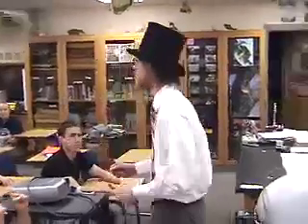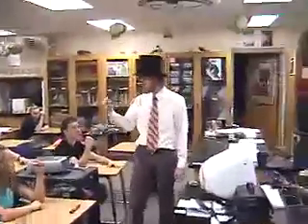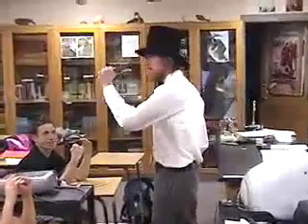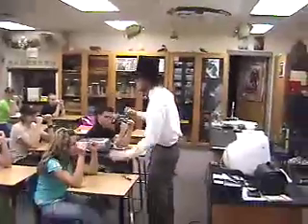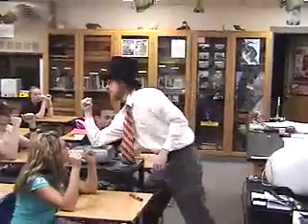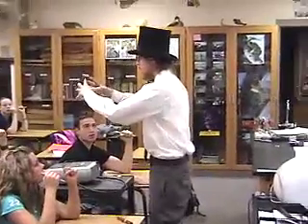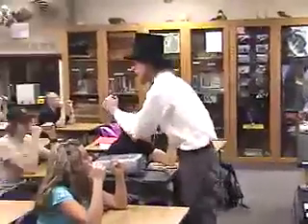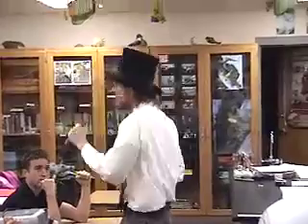Lesson 9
Burnworth explains muscle physiology